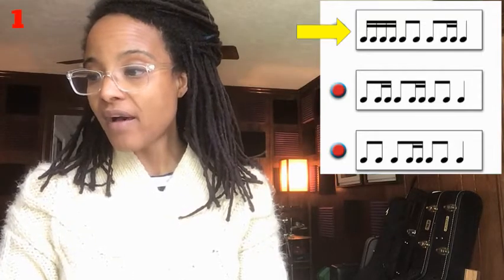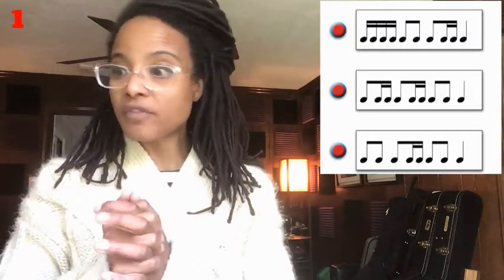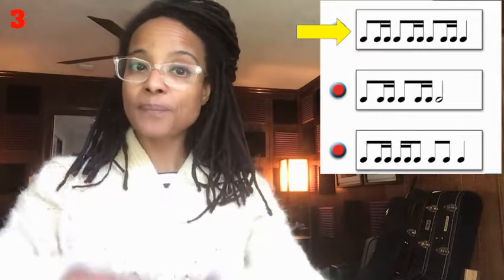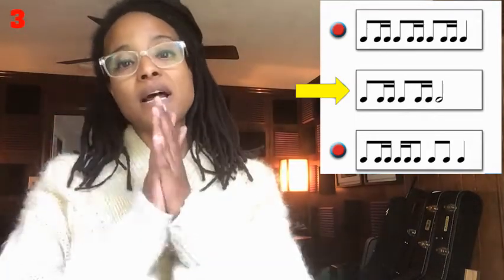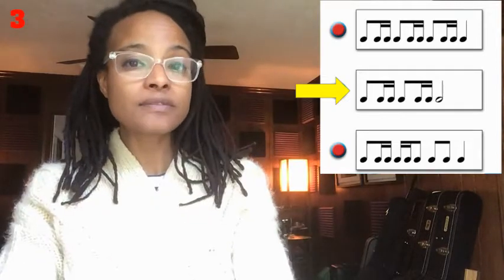Which rhythm do you hear - 16th note version